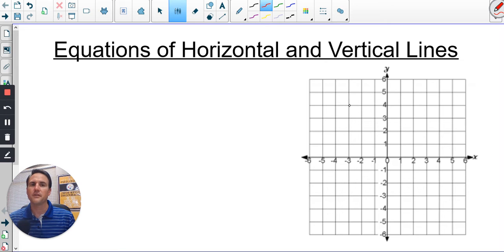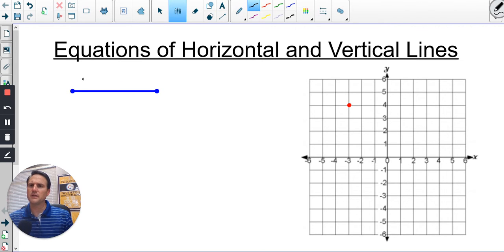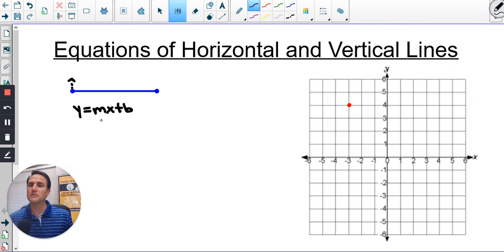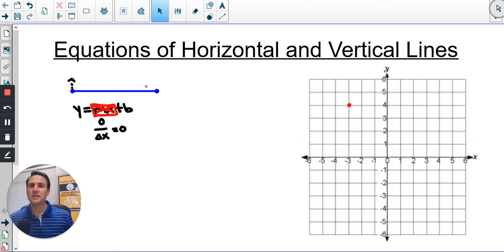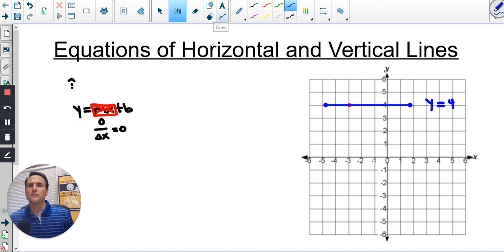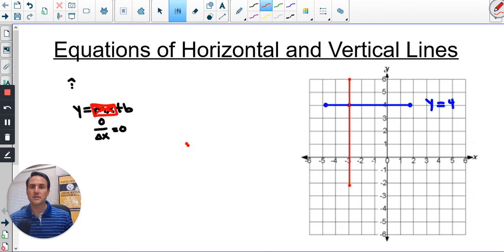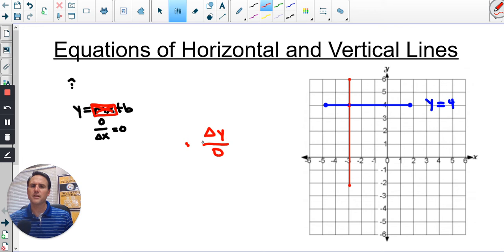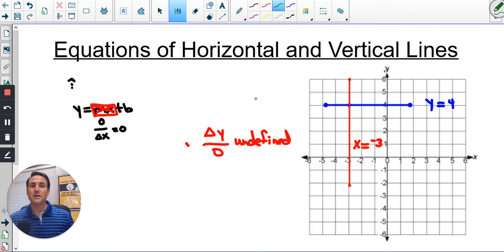S1 4d Equations of Horizontal and Vertical Lines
How to write the equations of horizontal and vertical lines through a point.